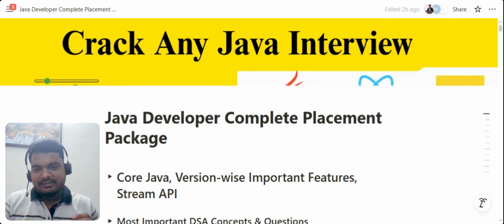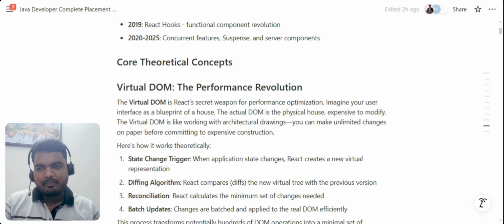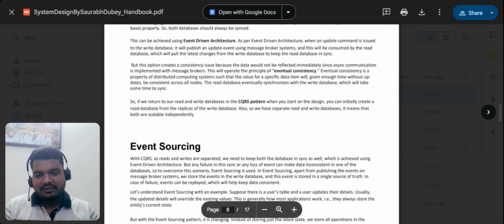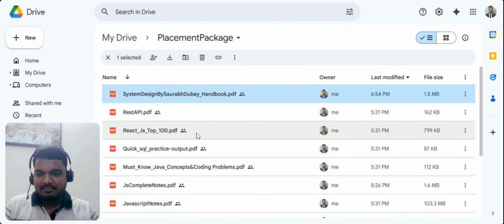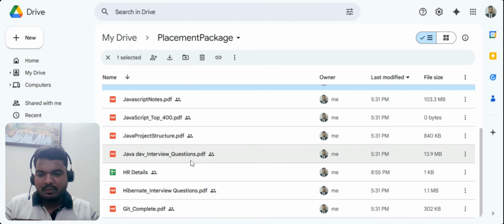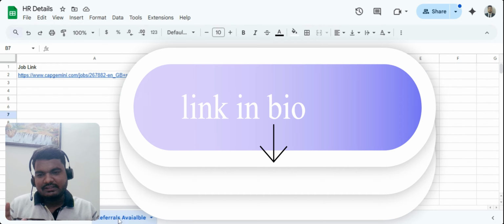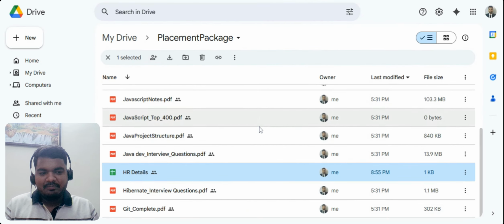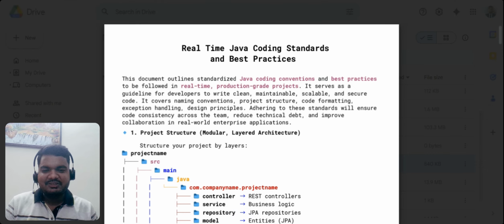Java Master Documentation | System Design Handbook | Refferals Added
Receive the document within a few hours and start preparing for your dream job!

✅ What’s Inside?
✔ Complete Java Roadmap – Core Java, OOPs, Design Patterns
✔ System Design Handbook, JS Complete Notes
✔ Top HR Details, Referrals for monthly listed Jobs on Fist Come First Serve Basis
✔ Spring & Spring Boot – In-depth notes & real-world applications
✔ Data Structures & Algorithms – Master every concept
✔ Low-Level & High-Level Design – Cracking system design interviews
✔ DBMS & SQL – Database design & optimization strategies
✔ 💼 20+ Real Company Interview Experiences – Learn from Latest Interviews
👉 Save hundreds of hours of research & preparation!